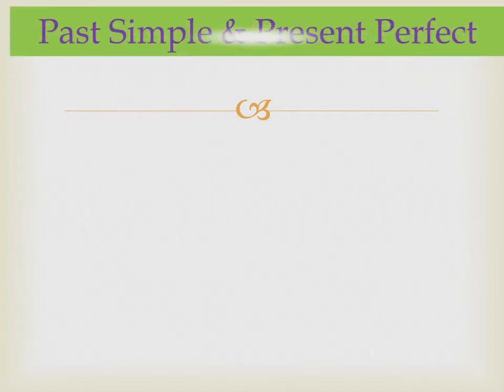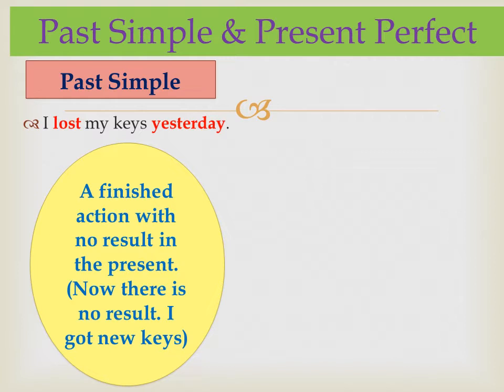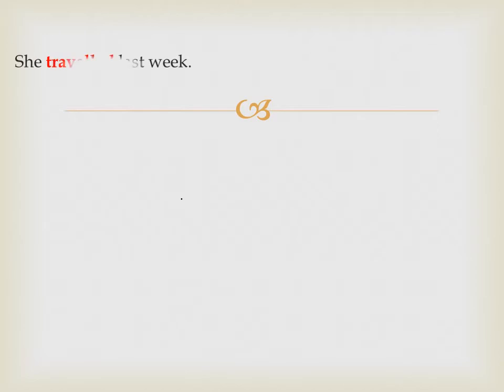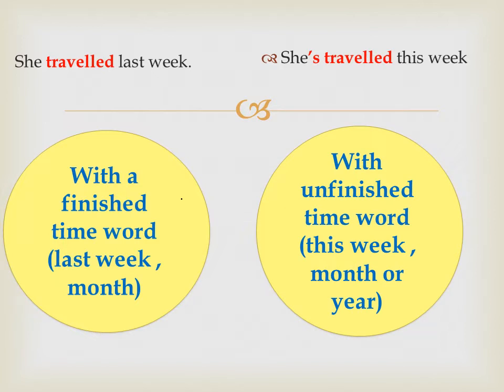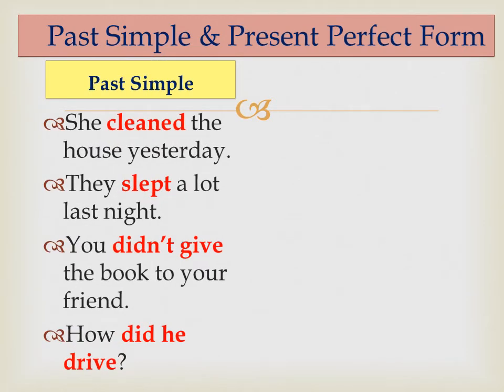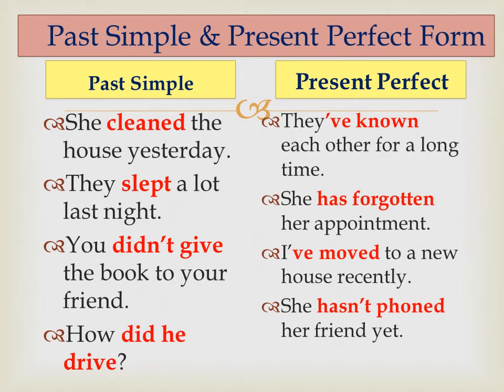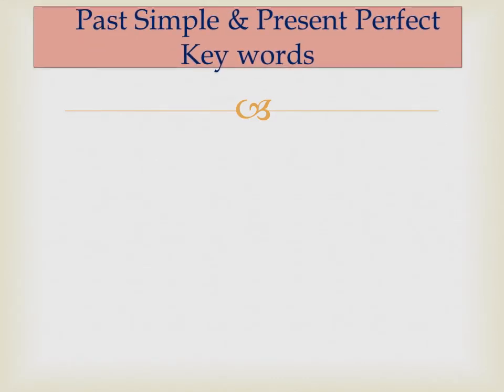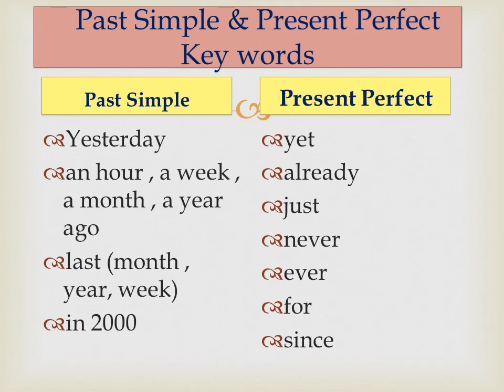Past Simple & Present Perfect for jr.6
The difference between using the present perfect and the past simple